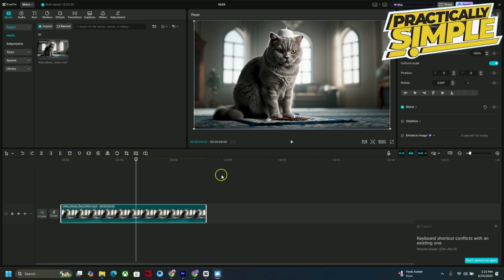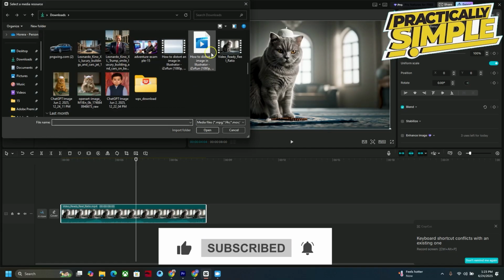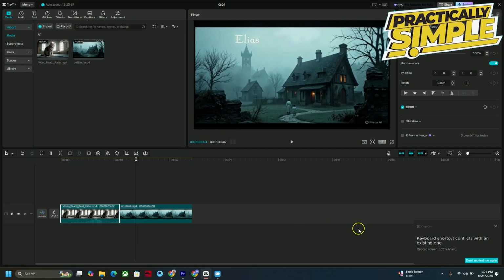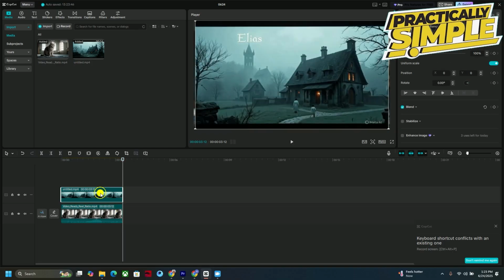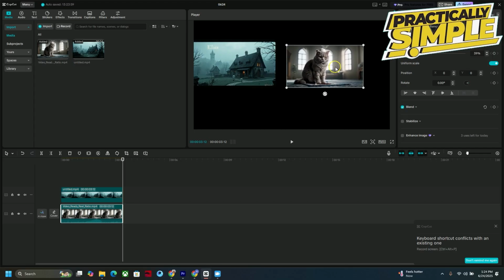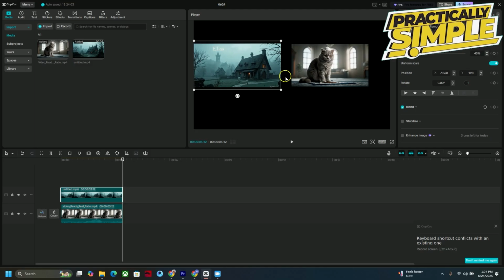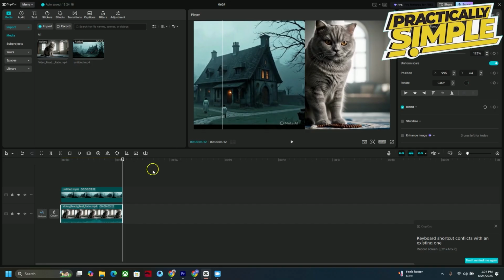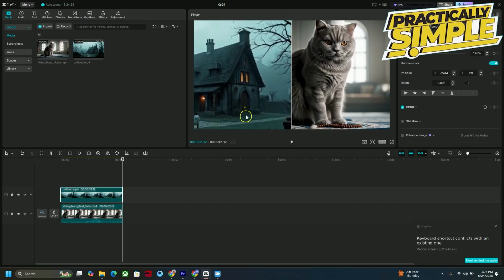How To Put Videos Side By Side in CapCut | CapCut Tutorial 2025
Want to create split-screen videos with multiple clips playing side by side? In this 2025 CapCut tutorial, we’ll show you the easiest way to put videos side by side, perfect for reaction videos, comparisons, or creative edits on YouTube, TikTok, Instagram, and more.

In this video, you'll learn:

Opening Your Project in CapCut

Launch CapCut on your PC or mobile device.

Import the videos you want to place side by side into your timeline.

Adding the Videos to the Timeline

Place the first video on the main track.

Add the second video as an overlay or on a separate track above the first video.

Resizing and Positioning Videos

Select each video and use the resize handles to adjust the size.

Drag the clips to position them side by side perfectly.

Adjust margins and alignment for a clean, balanced look.

Using Split-Screen Templates (Optional)

CapCut offers pre-made split-screen templates in the Overlay or Templates section.

Apply the template and drag your videos into the designated areas.

Customize positions and sizes as needed.

Previewing Your Side-by-Side Video

Play your video to ensure both clips appear correctly side by side.

Adjust timing, effects, or positioning if necessary for smooth playback.

Once satisfied, click Export.

Select the resolution and format suitable for YouTube, TikTok, Instagram, or other platforms.

Save and share your creative split-screen video!

Follow these steps to make professional side-by-side videos in CapCut 2025, and take your content creation to the next level!